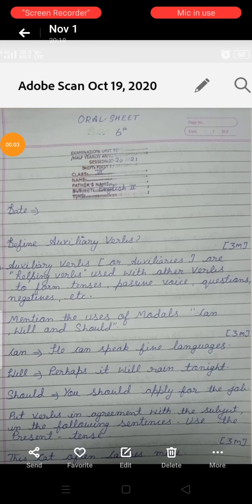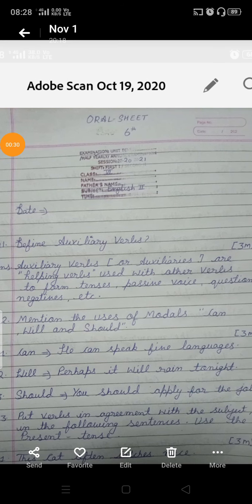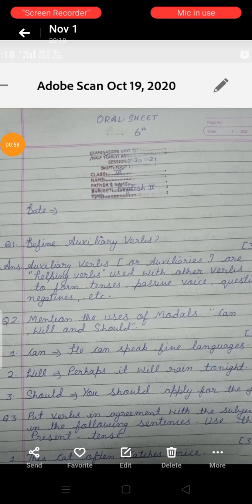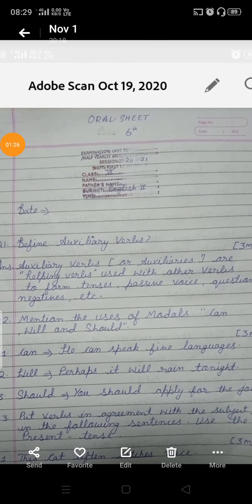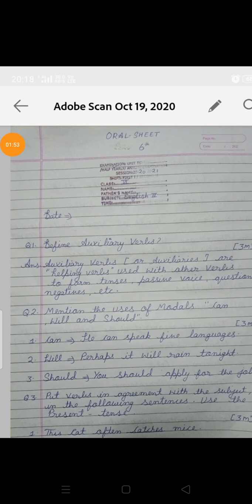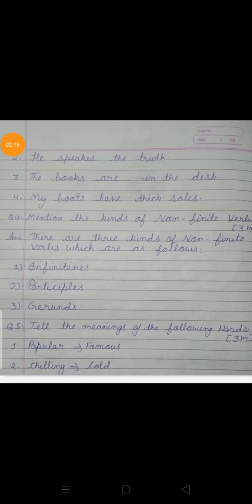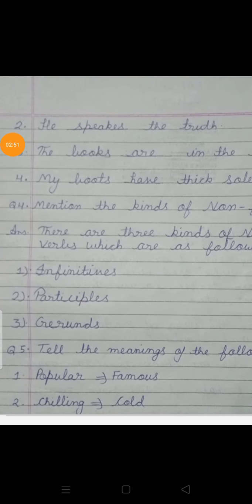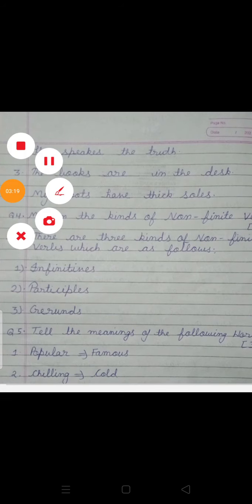CLASS 6, ENGLISH II,H.Y.ORAL SHEET ANALYSIS BY SHAGUFTA ABRAR